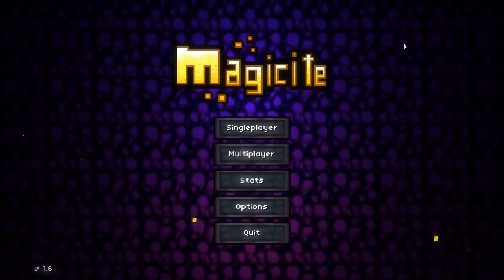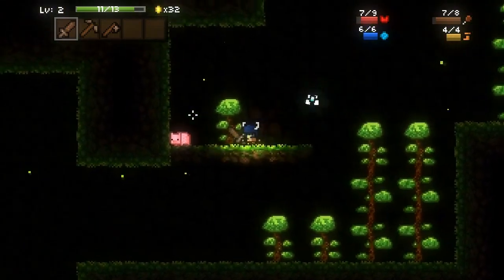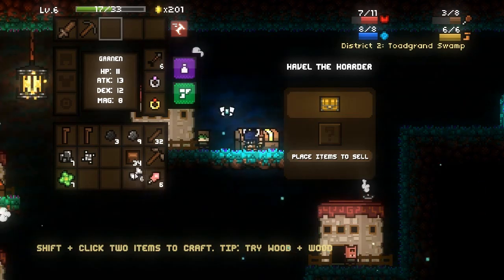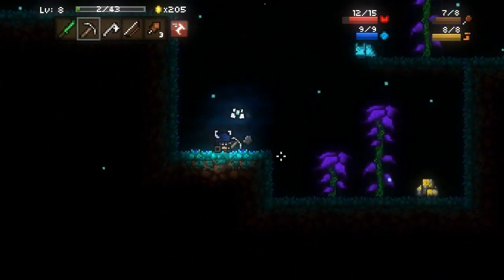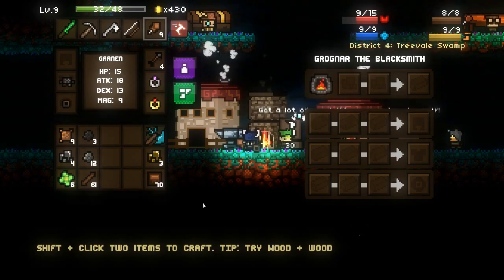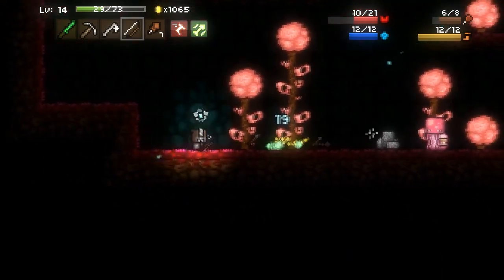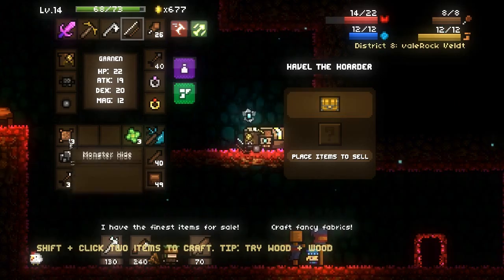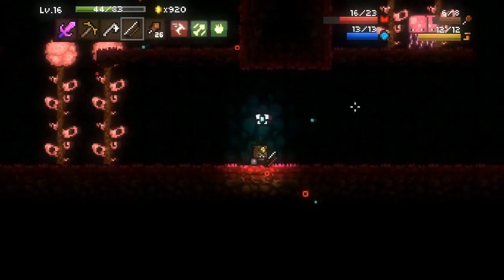Magicite DAILY - Ep 8a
Welcome to my first DAILY series! If you enjoy my content please leave a like as I appreciate the support. If you didn't like the video then leave a constructive comment and I'll be sure to get back to you!

My aim in this game is to unlock and complete a list of challenges
that are pertinent to the gameplay such as completing the game, unlocking companions, races, hats, ect. There are a few personal objectives I'd like to check off as well. I hope you enjoy!

What is Magicite? Explore, craft, and survive in this Multiplayer RPG platformer with permanent death! Featuring many Rogue-like elements, Magicite randomly generates each underground dungeon for you and your friends to delve deep into. Chop trees, mine ores, and hunt beasts in order to collect the resources and materials you need to survive the harsh and unforgiving environment. With a ton of character traits, stats, companions, and classes, players will have a different experience each play through! Be prepared to die... A LOT.